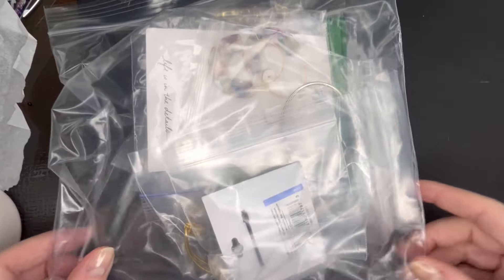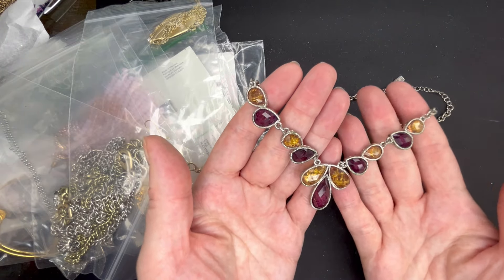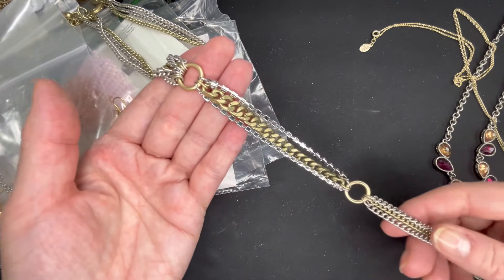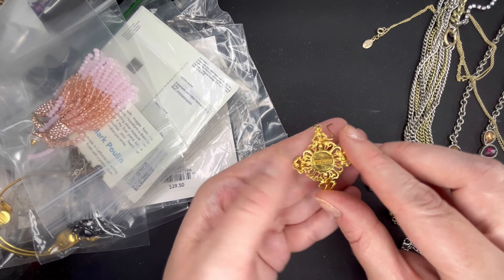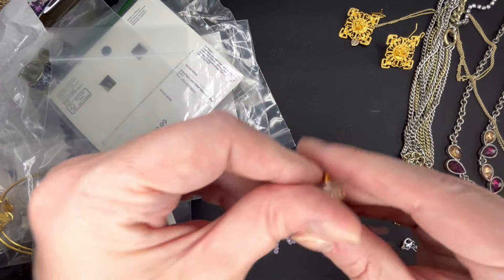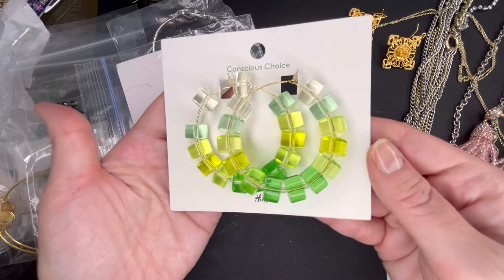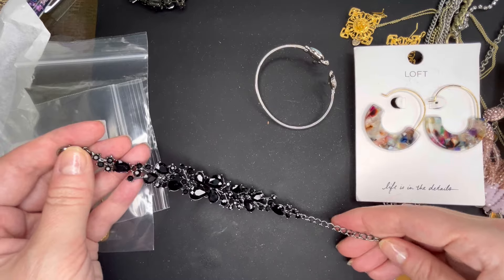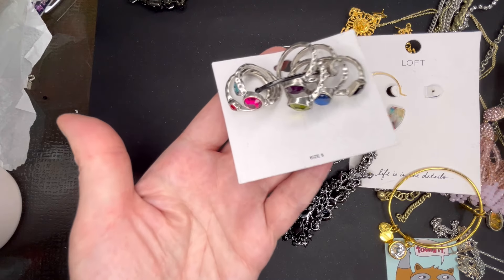ThredUP 15 Piece Mixed Jewelry Jar Rescue Box Unboxing! 925 Silver, Barbosa, Branded Costume!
In this video I am unboxing a 15 Piece Mixed Jewelry Jar Rescue Box from Thredup !